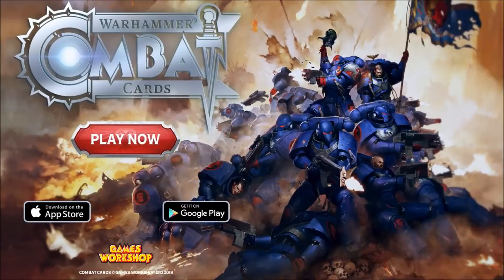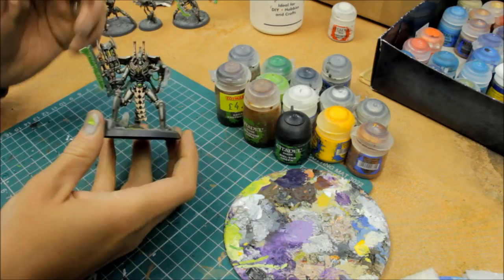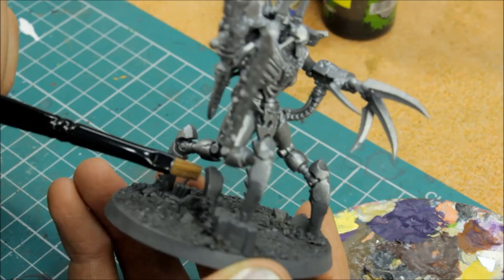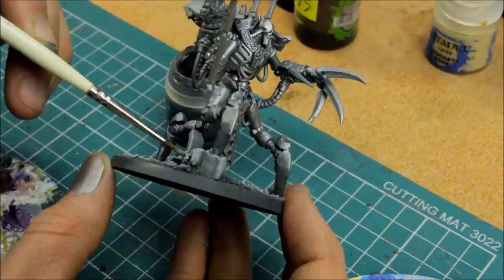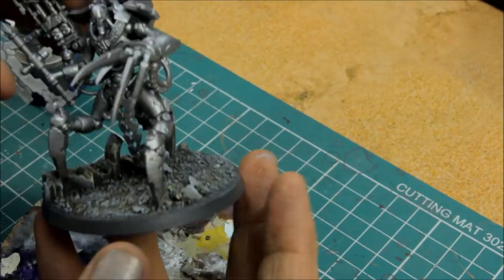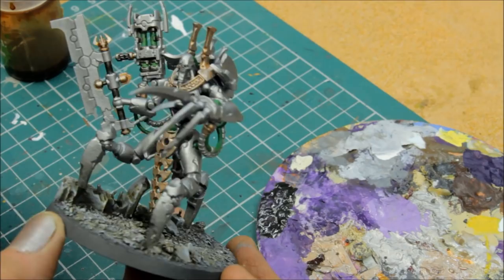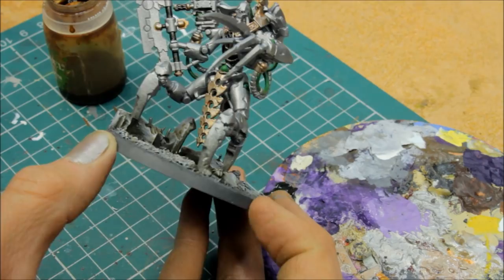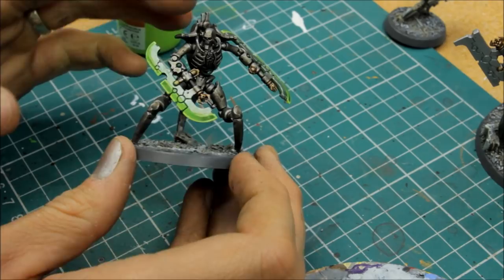PAINTING TUTORIAL Necron Skorpekh Lord Indomitus Crusade Warhammer 40K 9th Edition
Paints:
Ironbreaker
Runfang Steel
Dawstone
Abbaddon Black
Flash Gitz Yellow
White Scar
Hashut Copper
Warpstone Glow
Moot Green
Biel-Tan Green
Seraphim Sepia
Nuln Oil
Agrax Earthshade

Sprays:
Platemail (Army Painter)
Montana Gold Stealth 7070
Munitorum Varnish (GW)

Objective Markers and Coins:

Other Links